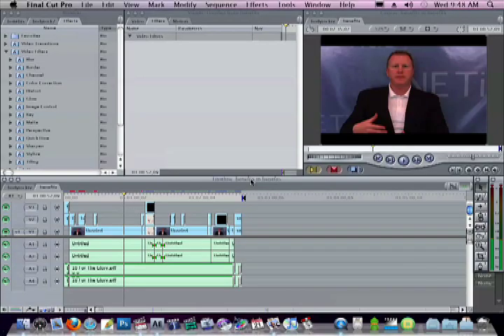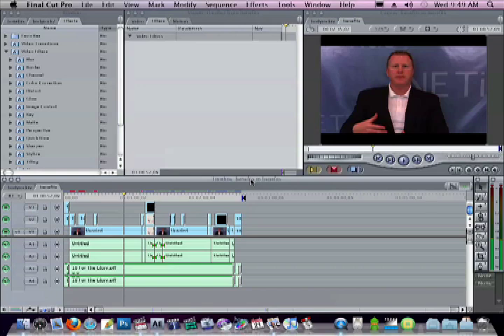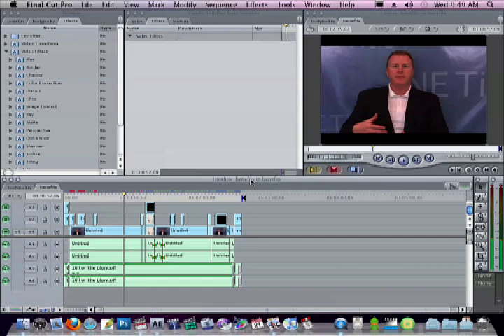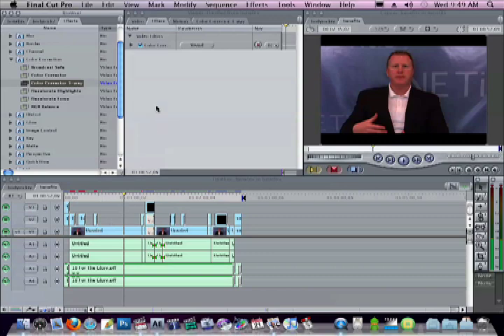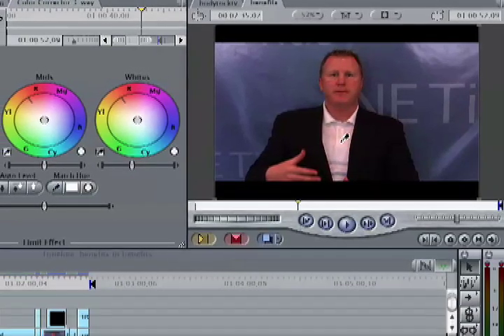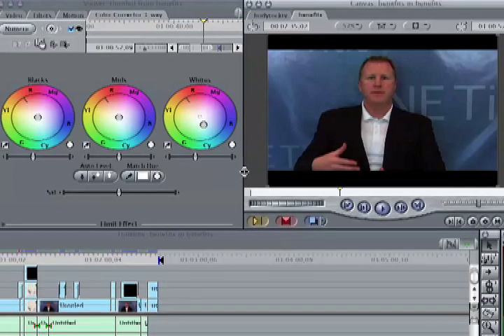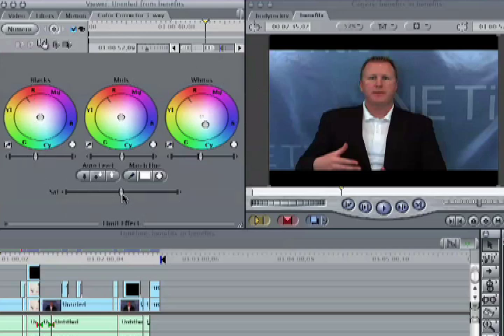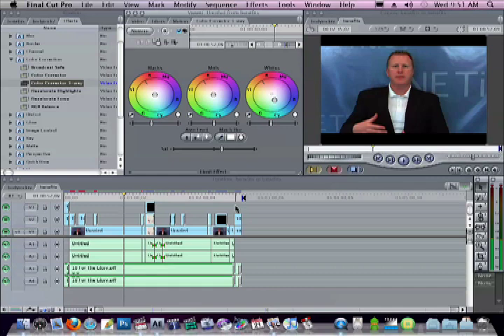Final Cut Pro Tutorial - White Balancing with Color Corrector 3-Way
Quick and easy tip for white balancing in FCP!